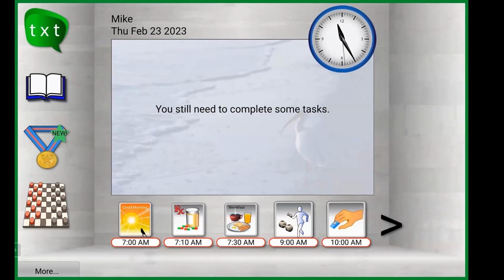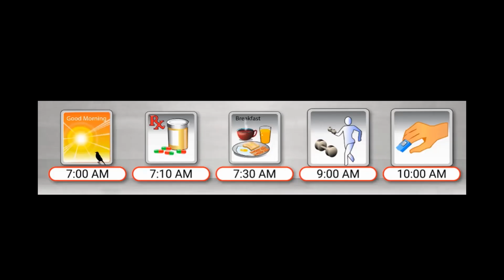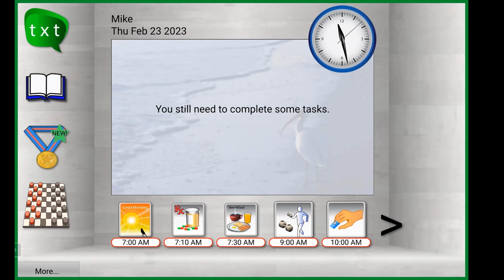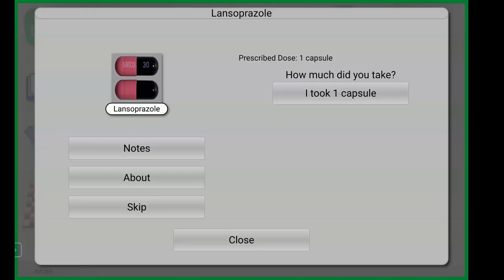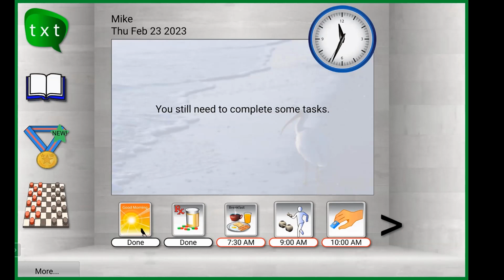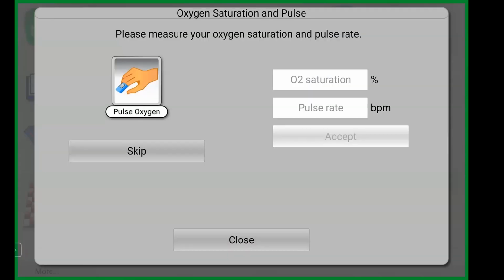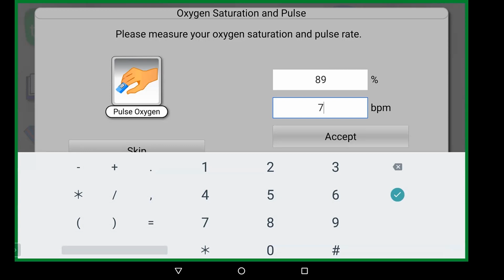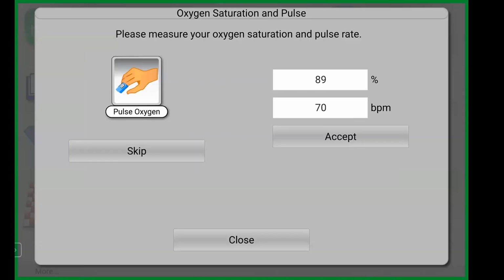Ibis Health tablet overview for managing your health with the Ibis Health Program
Brenton Stoddart ,VP Ibis Health shares a video walkthrough of the Ibis tablet, helping older adults track and manage their health with the Medicare Part B covered Ibis Health Program.